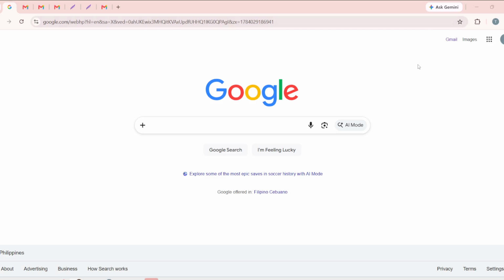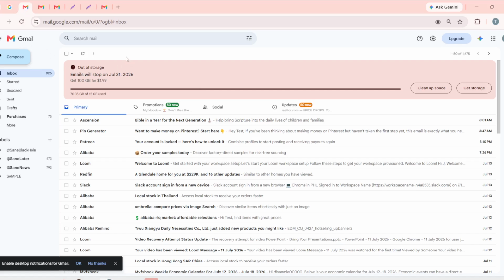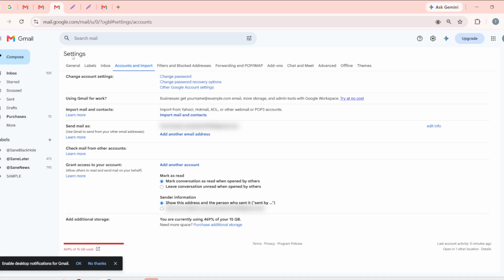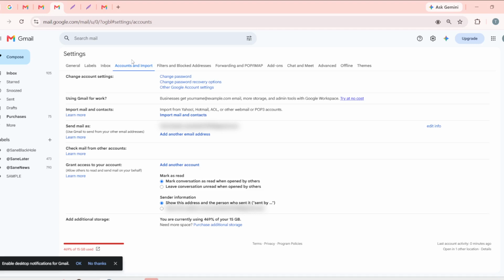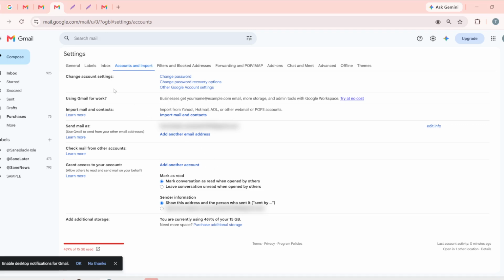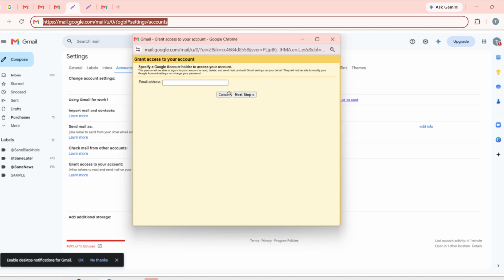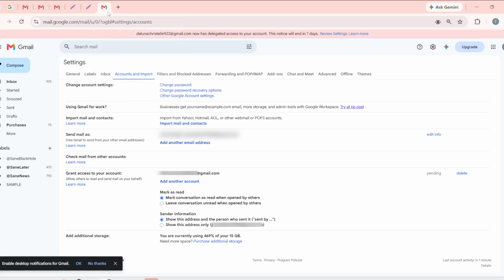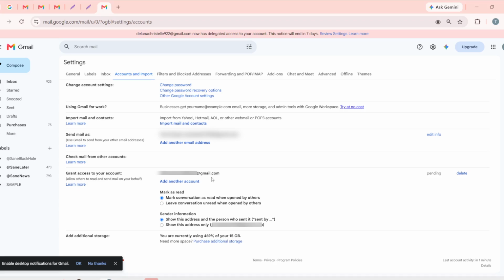How to Set Permissions in Gmail [2026 Full Guide]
How to Set Permissions in Gmail

Are you looking to share access to your Gmail account without compromising your privacy? In this video, we'll guide you through the essential steps to set up permissions in Gmail securely. Whether you're collaborating with a colleague or sharing your account with a family member, knowing how to manage Gmail permissions is crucial. We'll walk you through the process, from accessing your settings to granting access to another user. With our easy-to-follow instructions, you'll learn how to empower others to manage your inbox while keeping your personal information safe. Say goodbye to email management headaches and hello to seamless collaboration. Watch now and take control of your Gmail settings today!